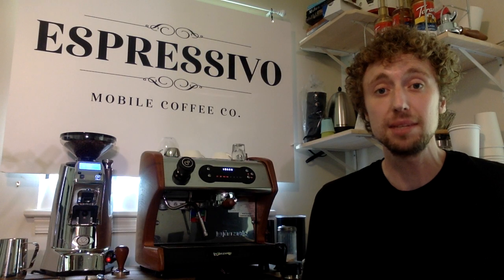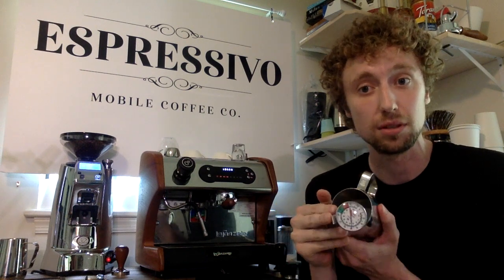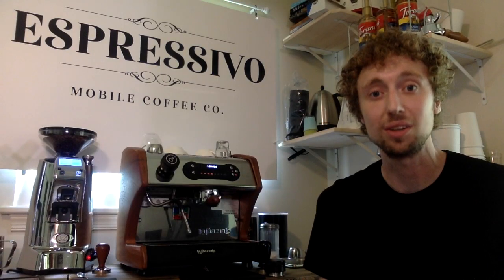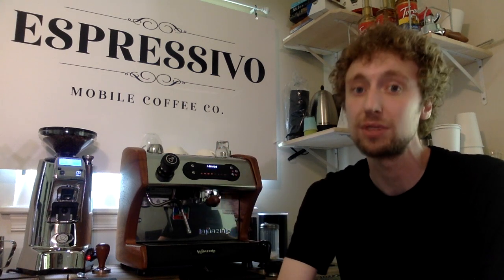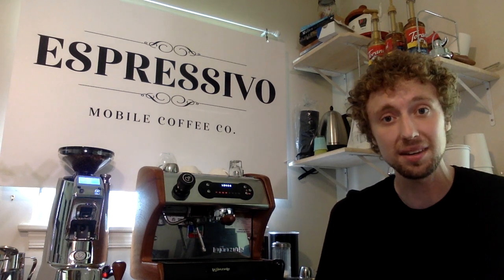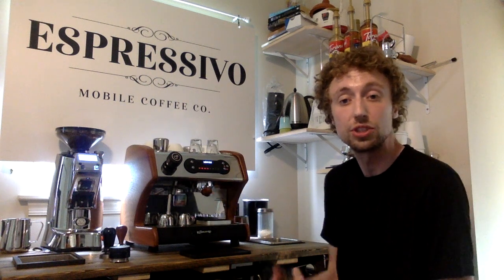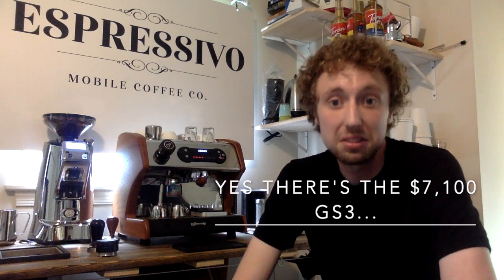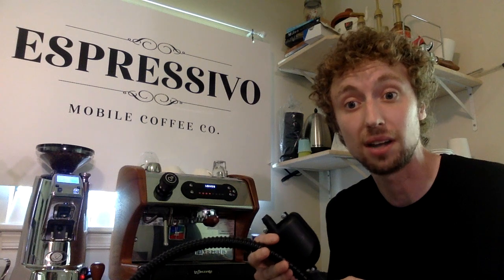Lucca A53 Direct Plumb Review - Espresso Machine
My review of the direct plumb Lucca A53 by La Spaziale